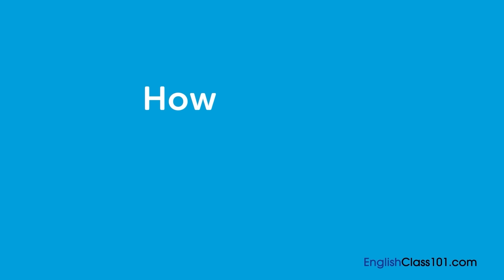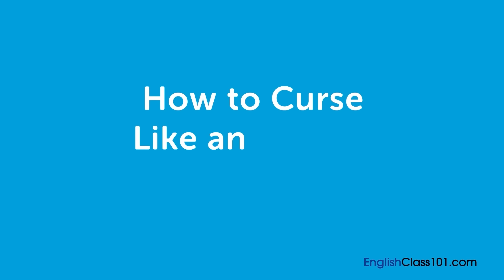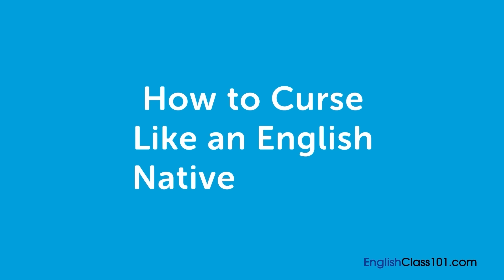35 Minutes to Speak English Like a Native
↓ More details below ↓

Step 3: Start speaking English the fast, fun and easy way!

If you don't understand much English and want to be able to understand and speak it, this video is made for you because we will help you improving your English skills and progress in your English studies.

This is the fastest, easiest way to pick up basic English!